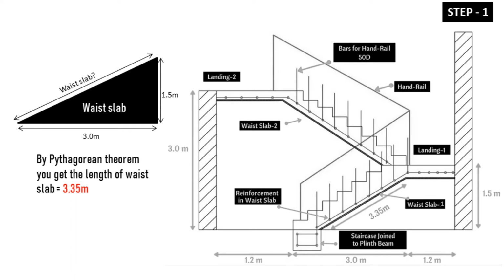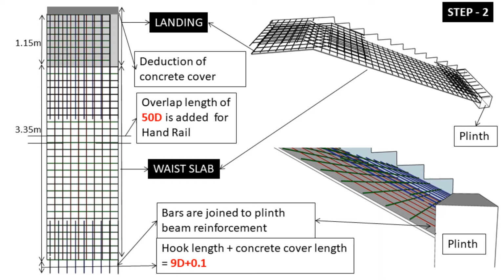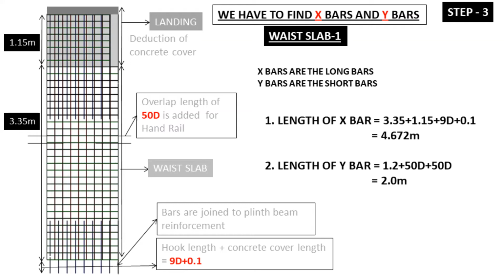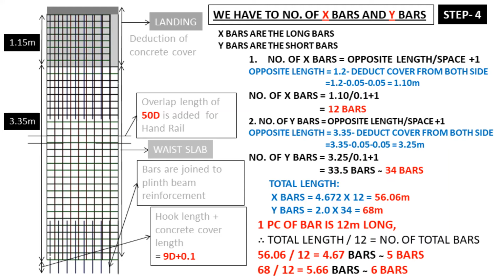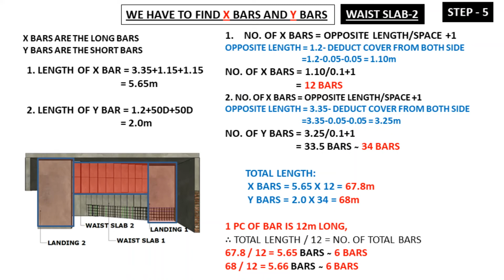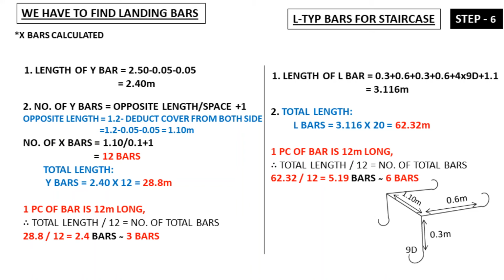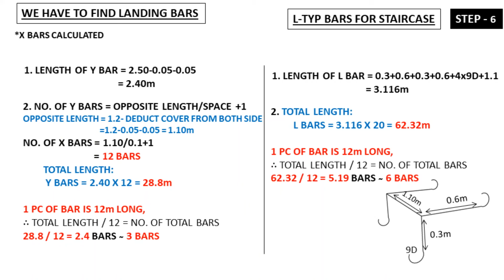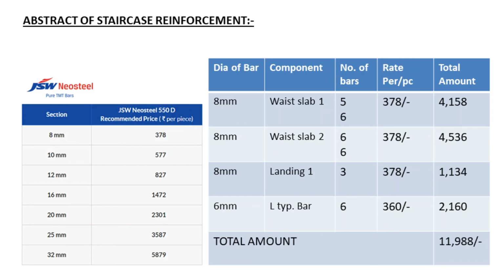ESTIMATION OF STAIRCASE | QUANTITY OF BARS FOR 20 STEPS | COST OF STEEL BARS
General Guidelines for Design of Staircase Calculation:
The following are some pointers to be considered while planning a staircase:

• The respective dimensions of tread and riser for all the parallel steps should be the same in the consecutive floor of a building.

• The minimum vertical space or headroom above any step or the stair should be 2 m.

• Generally, the number of risers in a flight should be restricted to 12.

• The width of the stair should not be less than 850 mm. The standard width of any stair may be between 1.1 to 1.6 m. In public use buildings like malls, cinema, shopping center larger width of stair can be used.
PLEASE SEND ME YOUR FEEDBACK SO THAT I CAN IMPROVE MY VIDEOS.